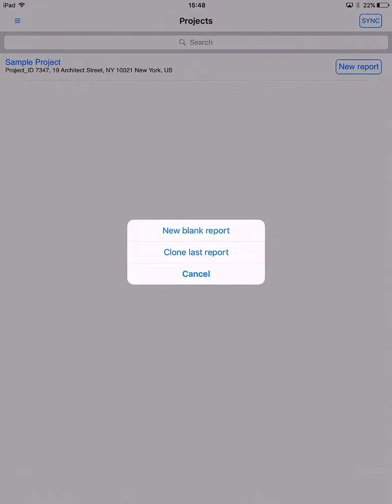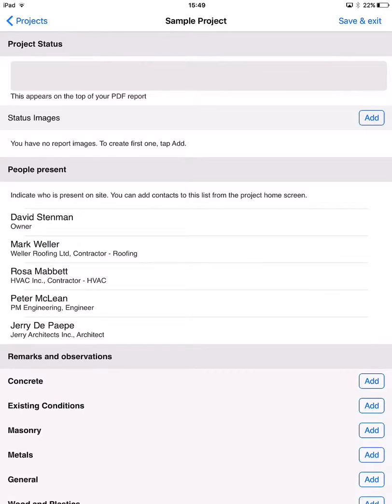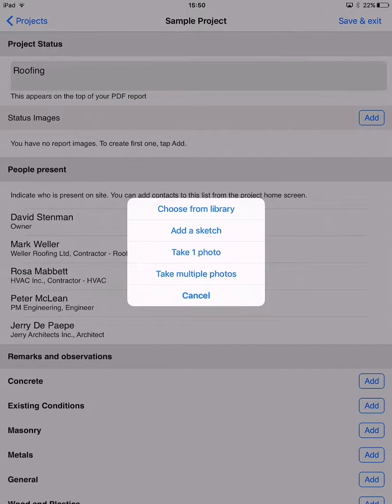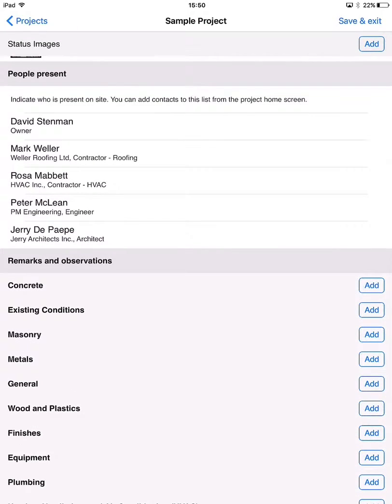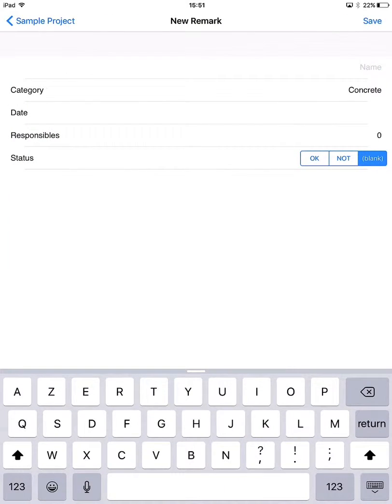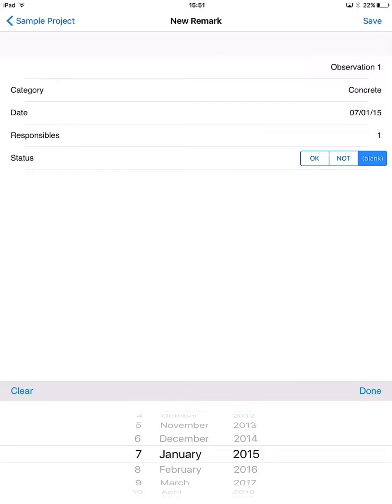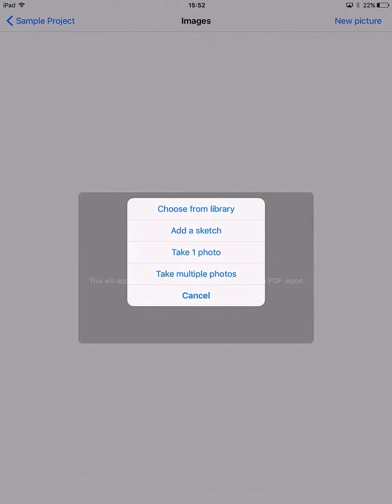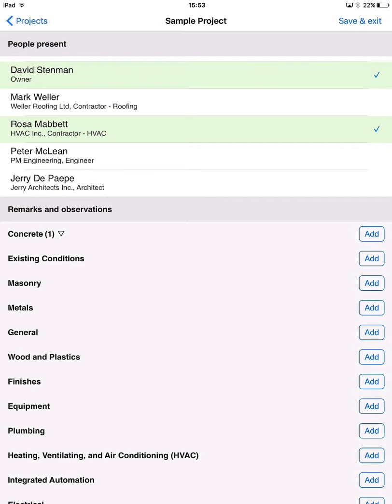ArchiSnapper - how to create a field report - part 2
This video shows how ArchiSnappers works.